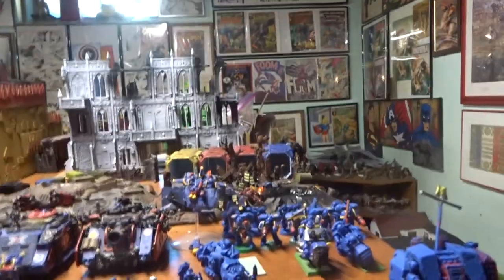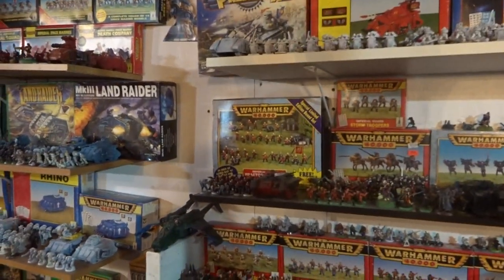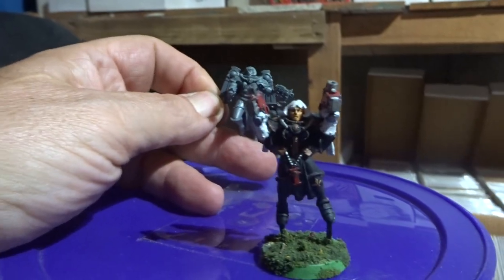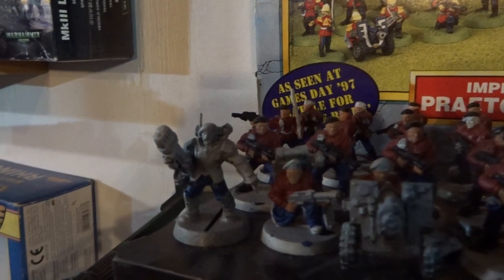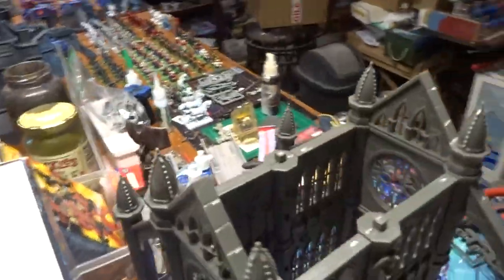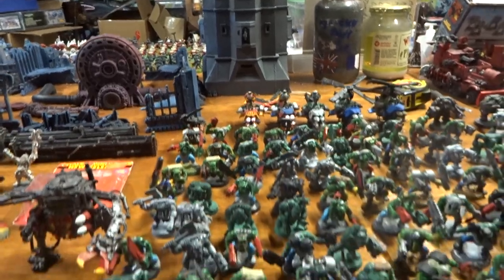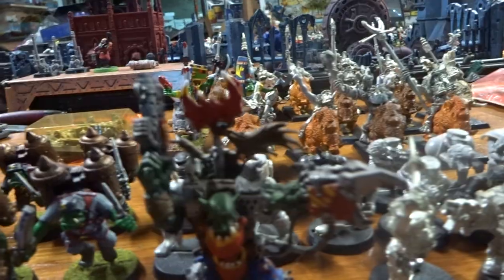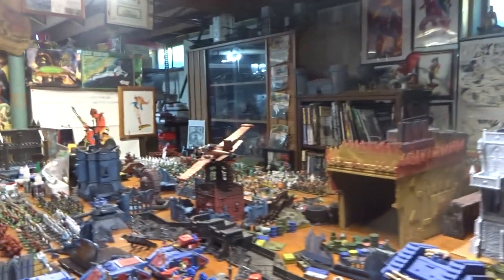9/21/2023 Warhammer 40k Orks, Praetorians, Space Marines, Sisters of Battle.